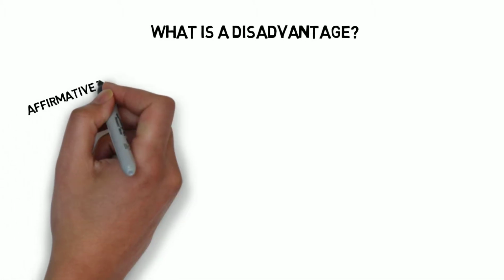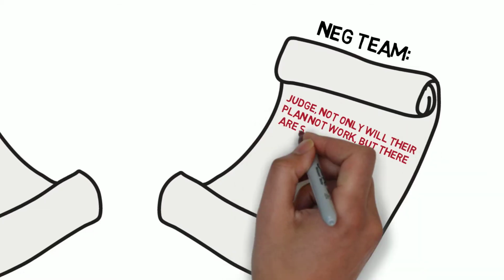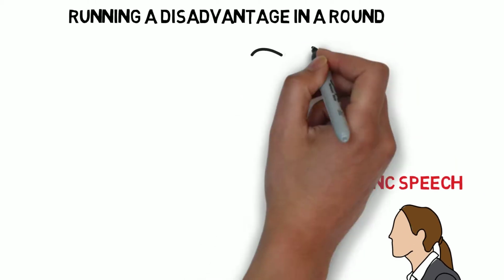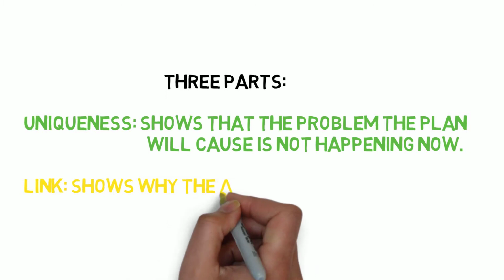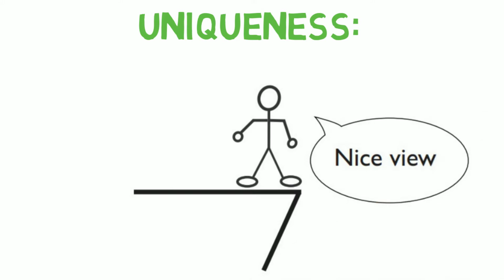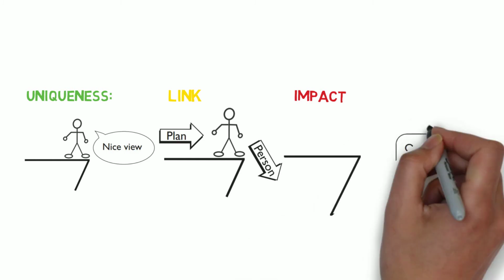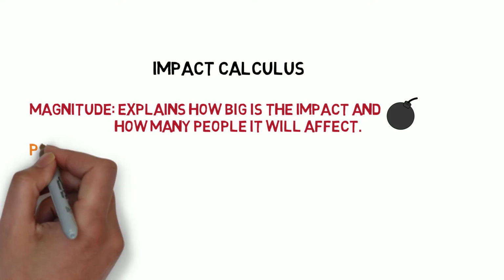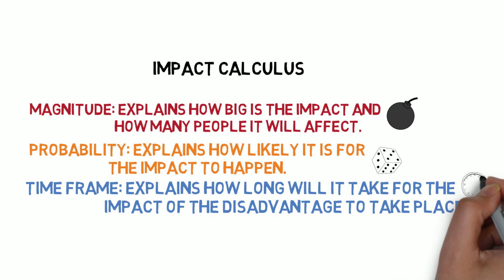Introduction to Disadvantages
Learn about the parts of a Disadvantage with this fun, quick video!